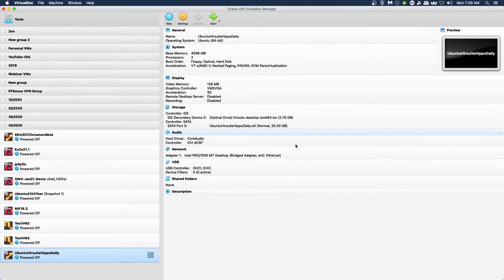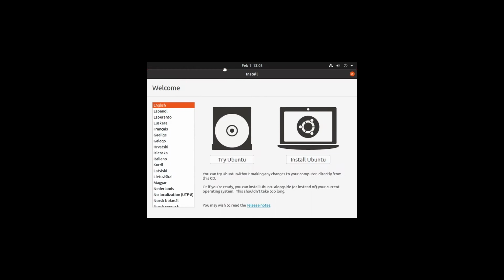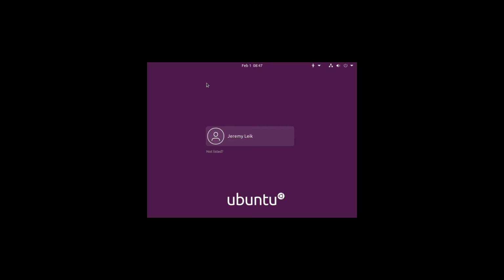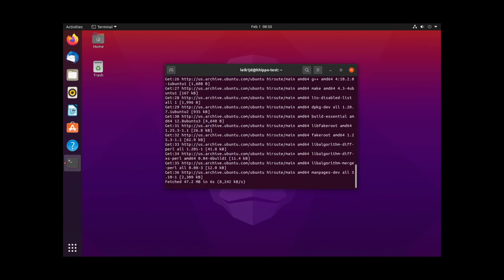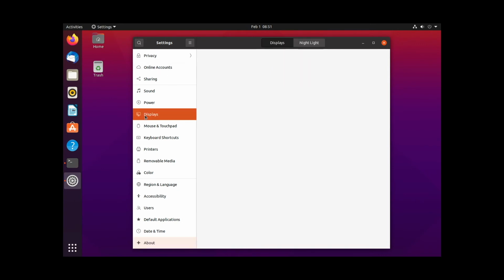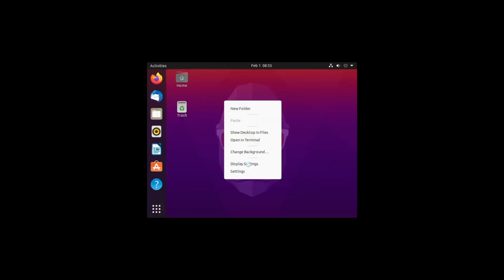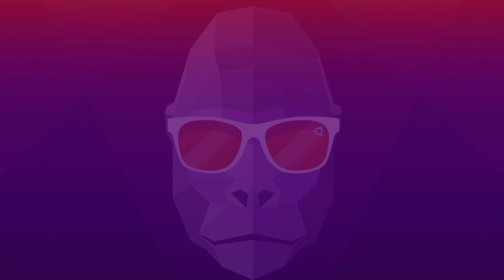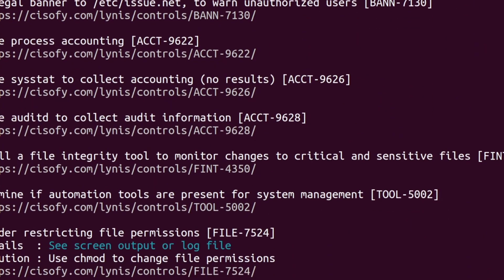Ubuntu Hirsute Hippo - Feb 2021 Daily Preview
We are taking a look at what will become Ubuntu 21.04 Hirsute Hippo. This is an early preview release. DO NOT use this as your daily driver.

Timestamps:
0:00 Intro
0:50 Start VM in VirtualBox
1:25 Phase 1 installer is running
2:10 Live Desktop Displays
2:34 Kicking off main installer
7:19 End of Installer - ready to reboot
8:52 Login screen
9:38 Display settings
10:20 Install build-essential - pre-requisite for Guest Additions
11:34 Initial install defaulted to X11 as display server
12:11 Manually switching to Wayland at login screen
13:37 Start install of VirtualBox Guest Additions
15:17 Restart system to enable the Guest Additions
16:10 Arrive at desktop after GA Install
17:02 Download and run Lynis
17:58 Lynis score
18:34 Overall thoughts

NOTE: Something glitched with the video settings during recording starting around the 13 minute mark. I am aware of this, and there is no need to point it out in comments.

- OhJay
- Starbit
- Snappin2